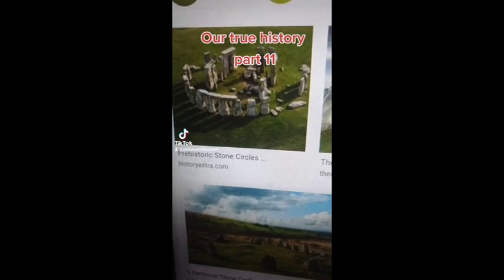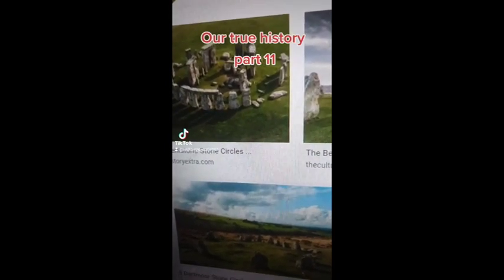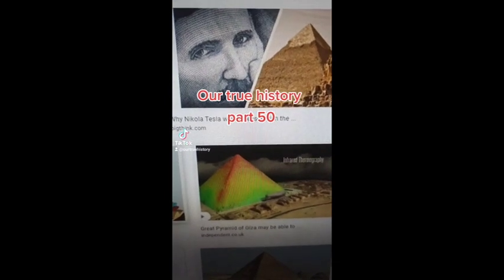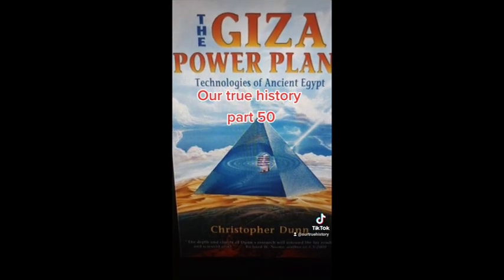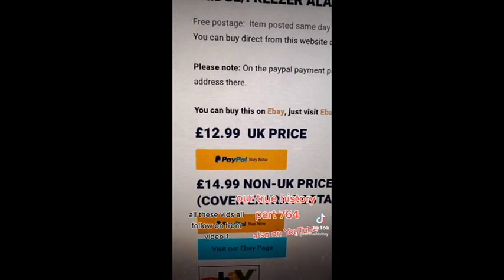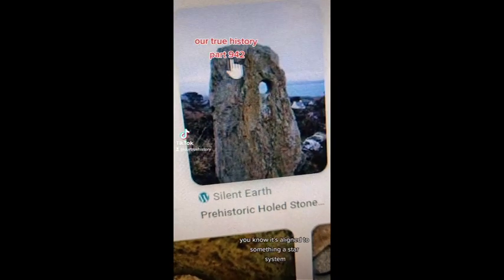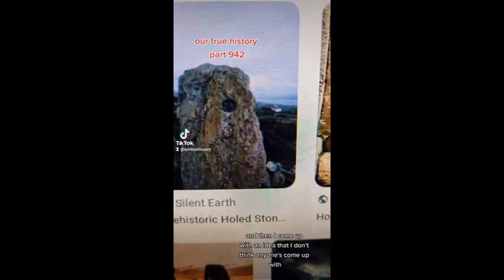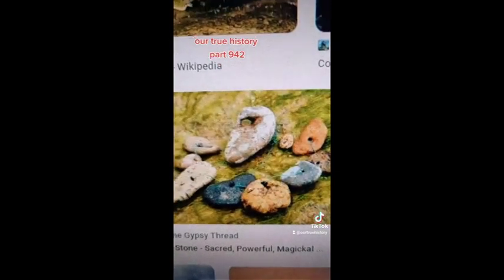LEVITATION STONE BLOCKS, SOUND POWER, ALIENS, Our true history.co.uk Anunnaki, Stonehenge, gods,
I've been asked to make the videos I do on Tiktok/ Youtube into categories.
This is because if someone wanted to watch all of the eg: Spirit/ghost videos, they can In one go.
So I've put all the videos I've done into one video, going up to video number 876  (this means I'll do more of these when I have more videos done).
I do suggest you watch the videos in order fully, but if you just want to watch them in their categories.